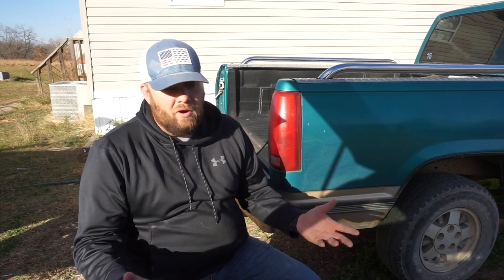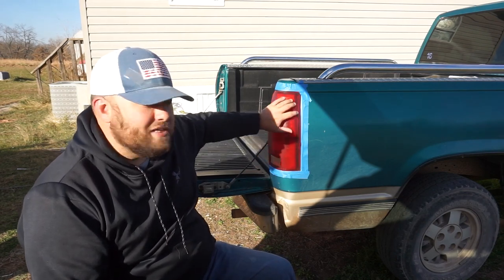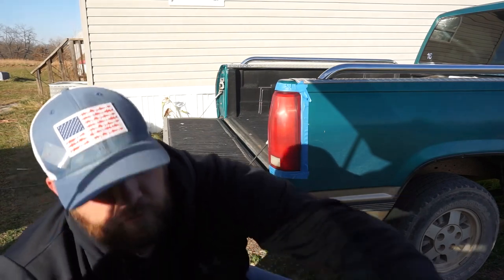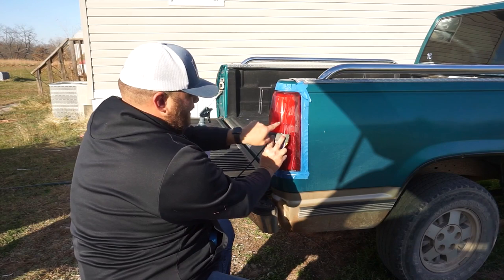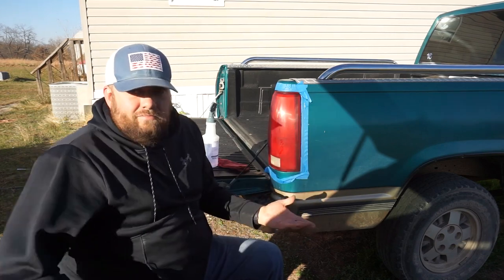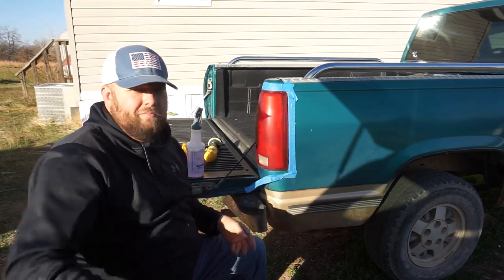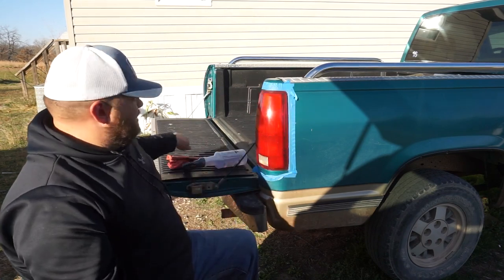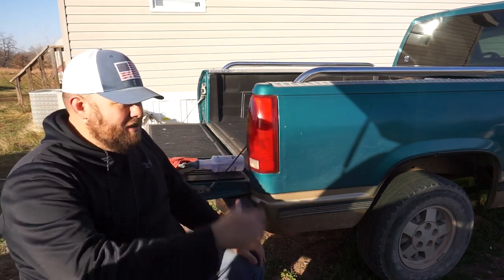Wondering How To Bring Back Those Faded Taillights? Here's The Secret!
I'll go through the steps on restoring your taillights and show you just how easy it can be with simple products you may already have!

(yes I noticed the piece of plastic stuck to my cap)